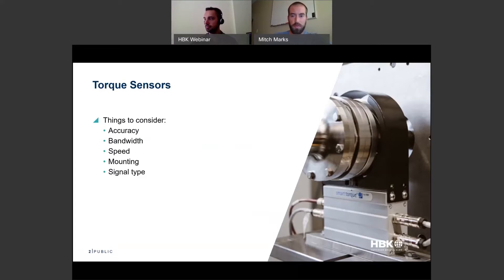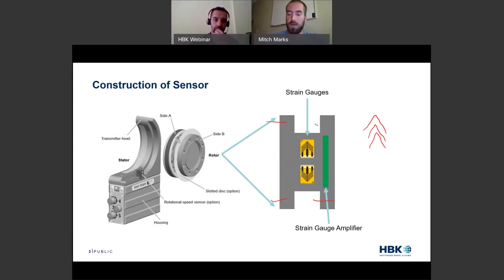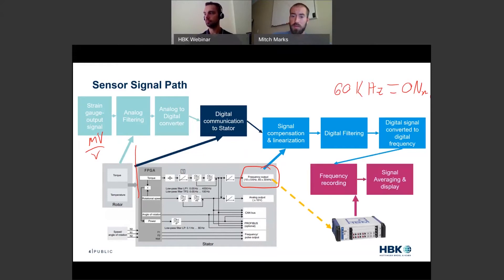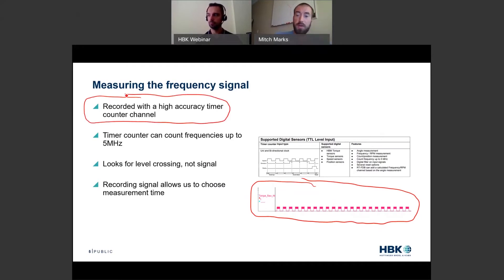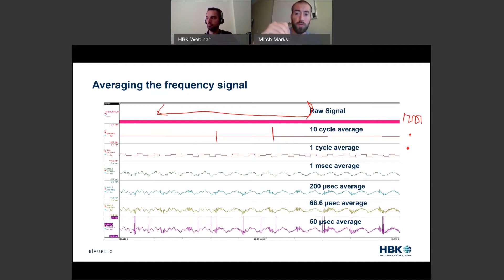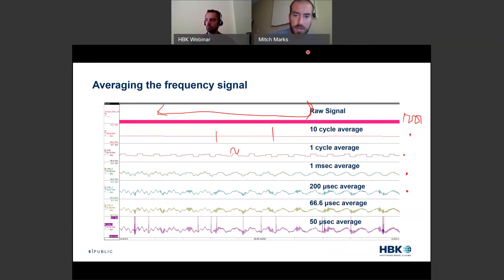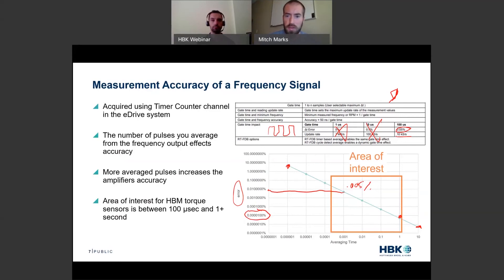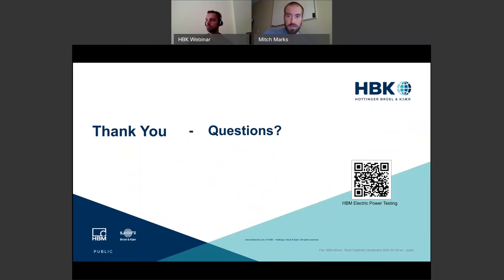Measurement of a HBM Torque Sensor Frequency Output with an eDrive Power Analyzer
The HBM torque sensor has sophisticated excitation, amplification, and excitation for its strain gauges which are used to measure torque. The output of the gauges is translated to torque and put onto a digital bus so it is noise immune. By directly recording the frequency output signals the eDrive system is able to use the full bandwidth and maximize the accuracy of the sensor. This video will describe that process.